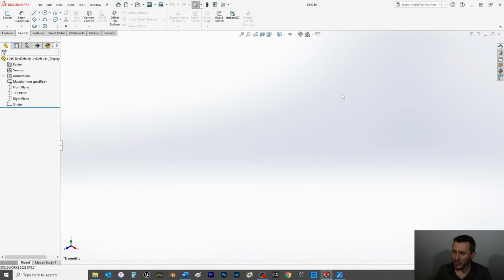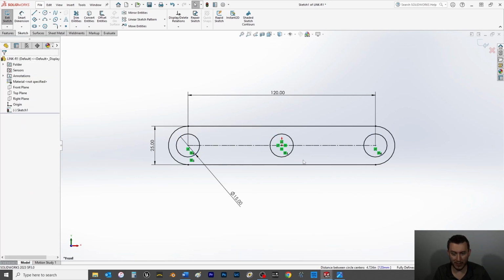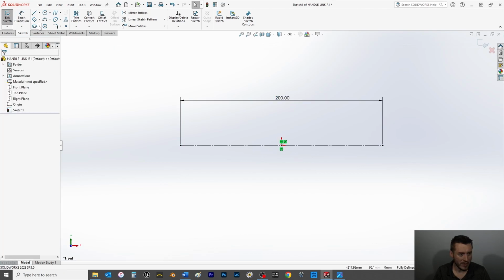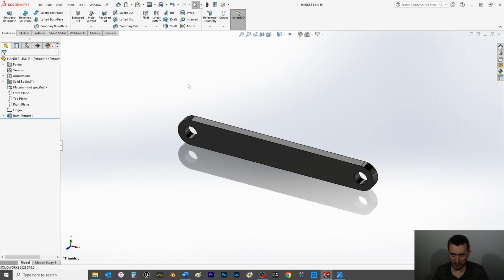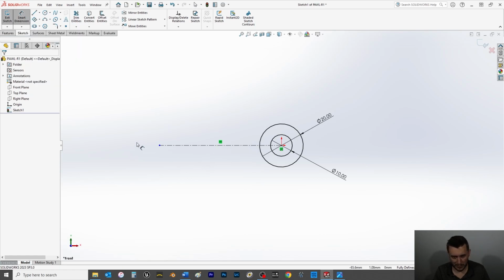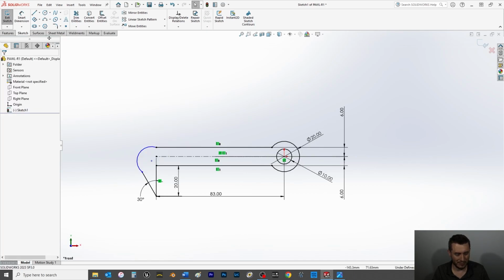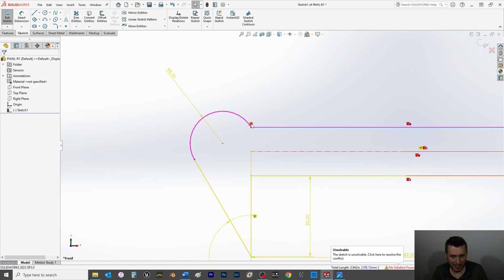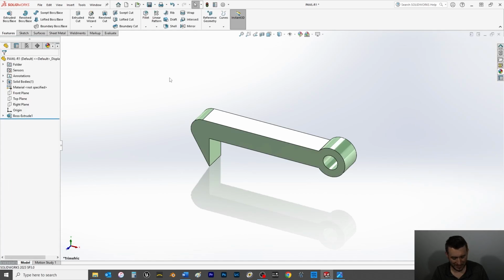Modeling the Link, Pawl, & Handle Link (Inspired by the image from the IG page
Welcome back to my Random fun with SOLIDWORKS playlist/series! Put your seatbelt on and join me as I do a single take video modeling a random object. This will be something that I might randomly think up, see while walking about, something from good OL Google, ECT... This video is part 1 of a series that will end with the final assembly of a Pawl Mechanism.
I found this on the Instagram page @3ddesignwork. Check their page out and give them a follow. Also check out my Instagram page @rs2_technologies.co and follow for updates on video drops.